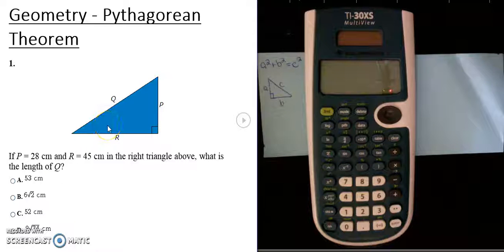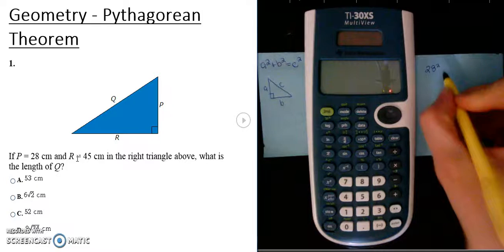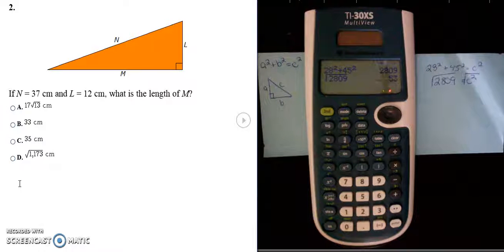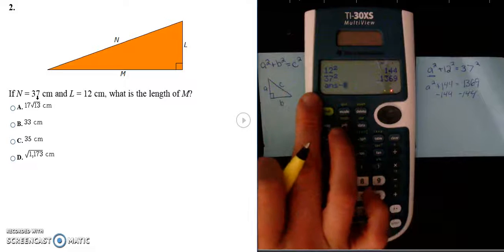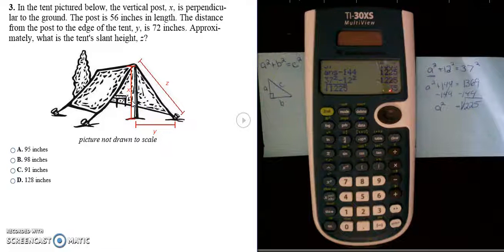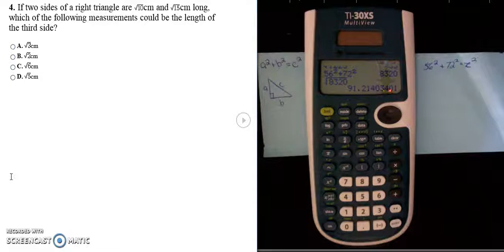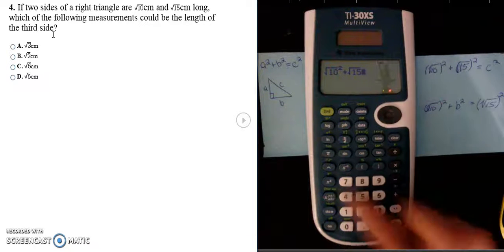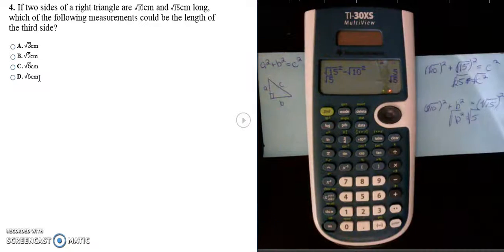Geometry: TI 30XS Scientific Calculator Help : Pythagorean Theorem